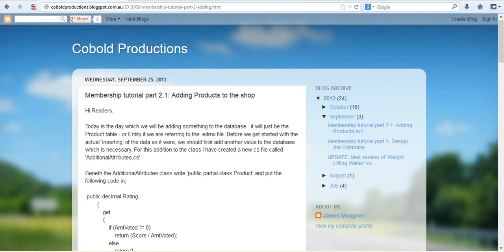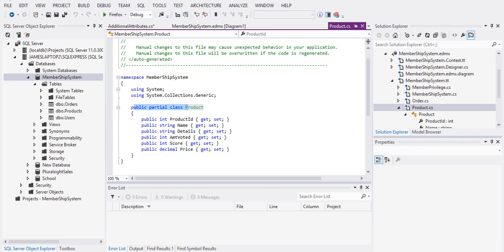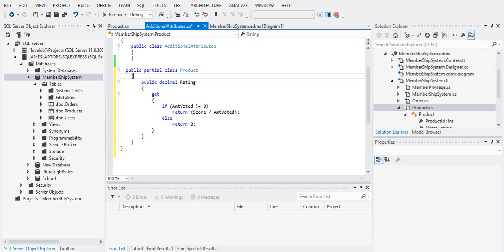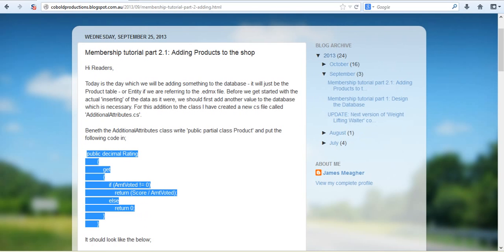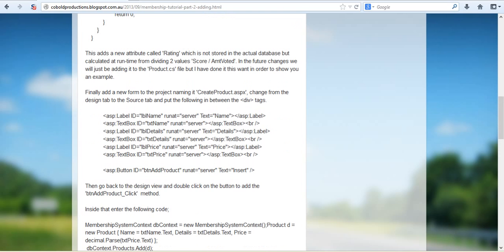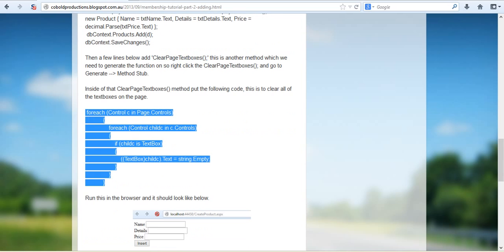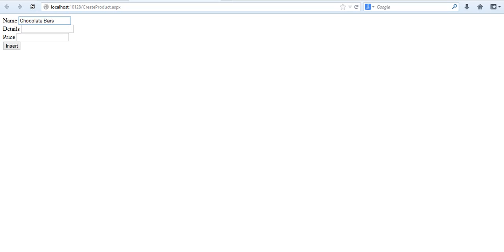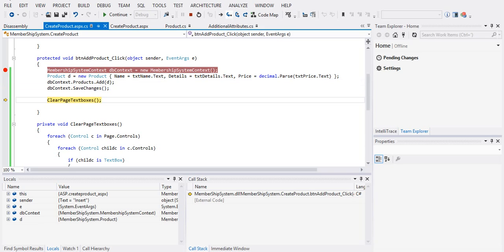Membership tutorial part 2 Adding Products to the shop